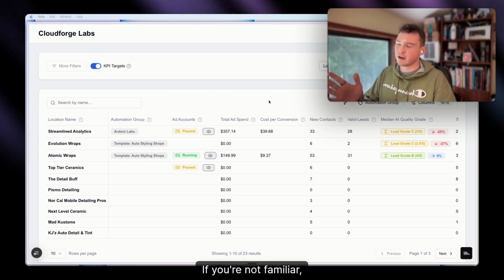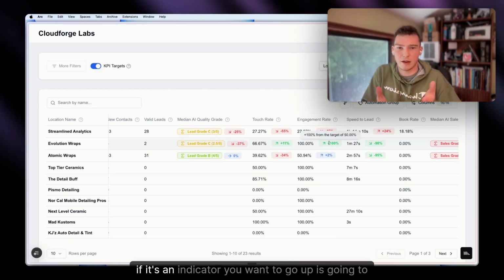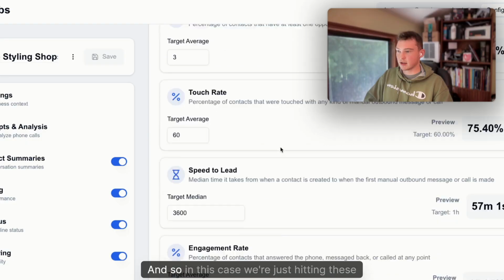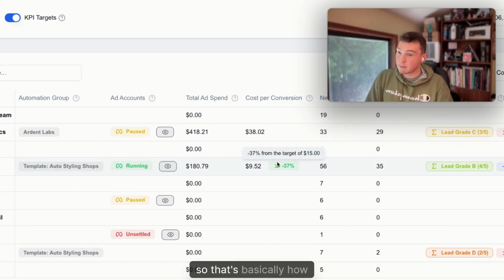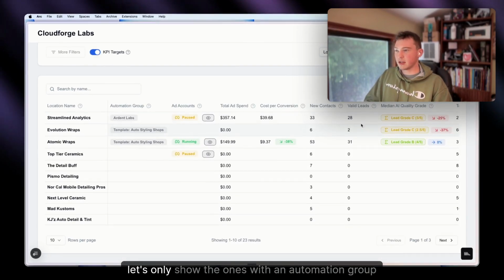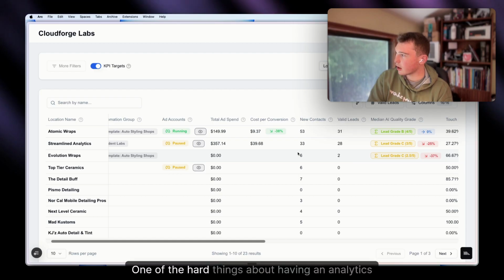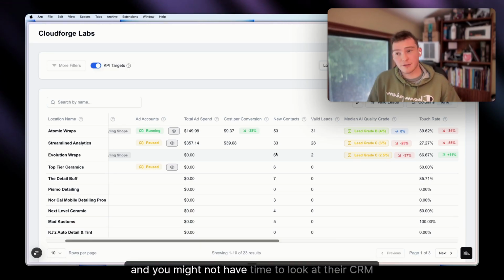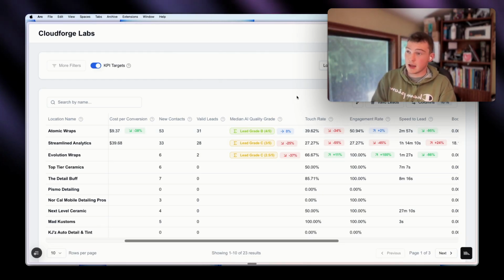KPI targets for GHL sub-accounts